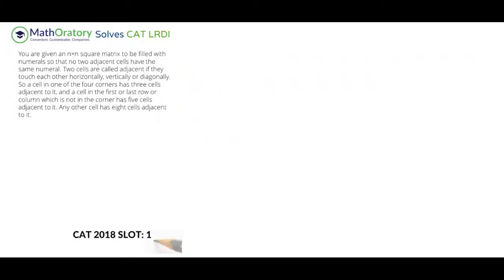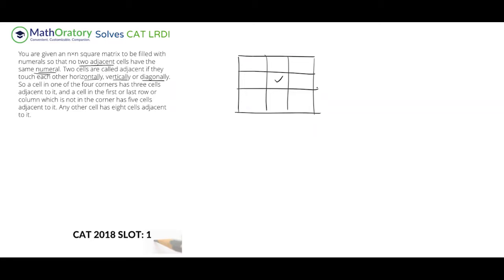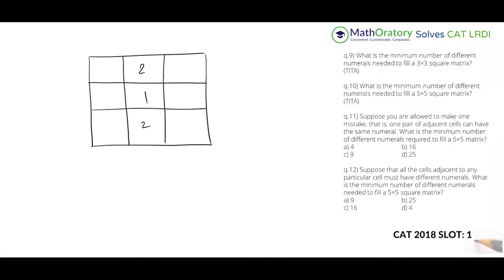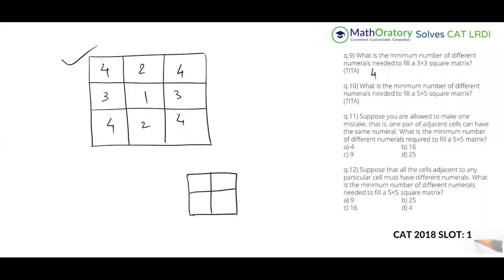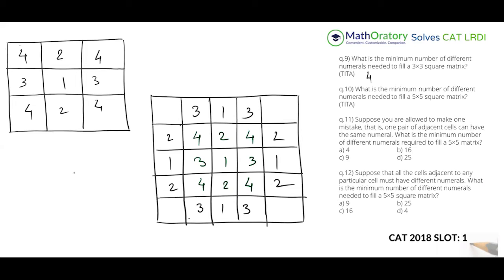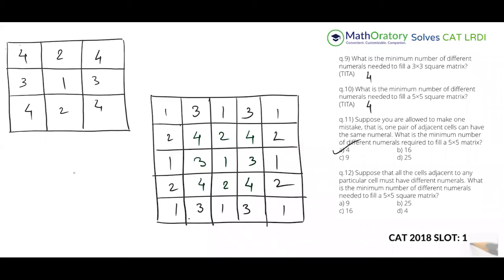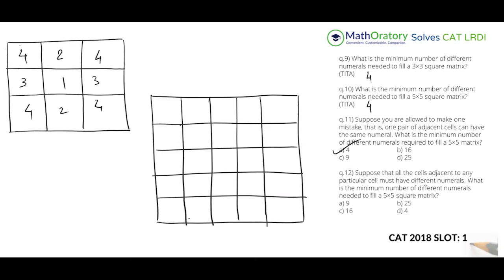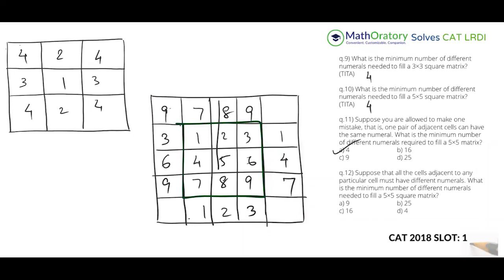LRDI CAT 2018 Slot 1 | Number Distribution | Filling the nxn Matrix